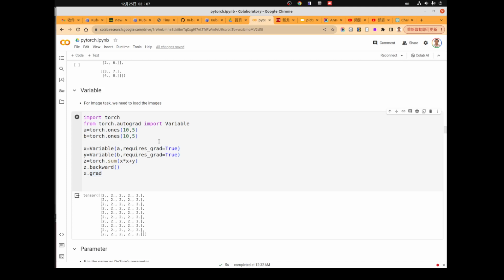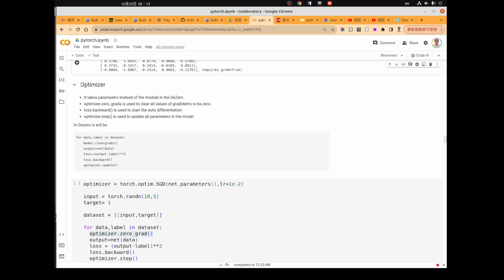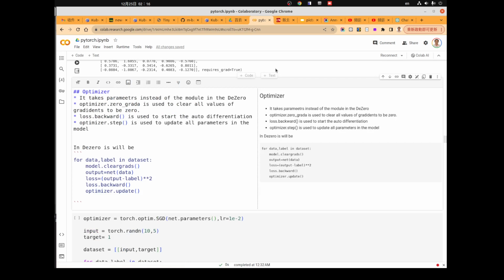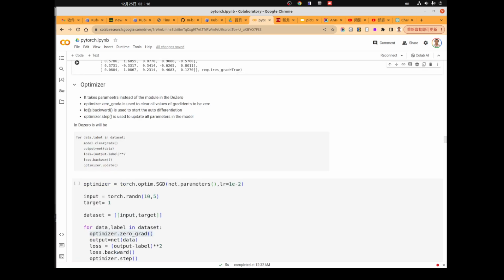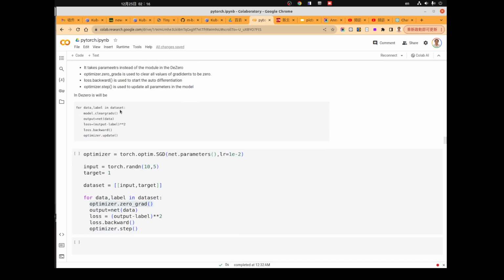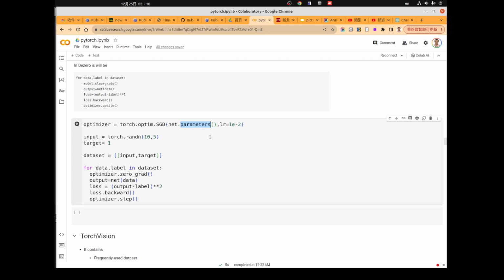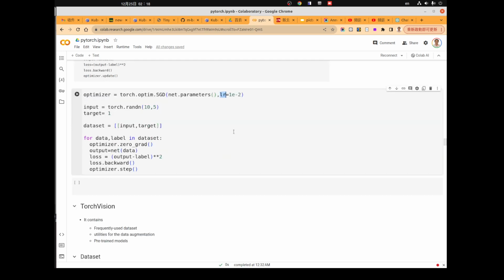1-5 introduction to pytorch-variables and parameters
variables and paramerters